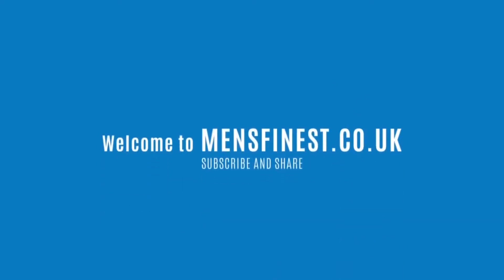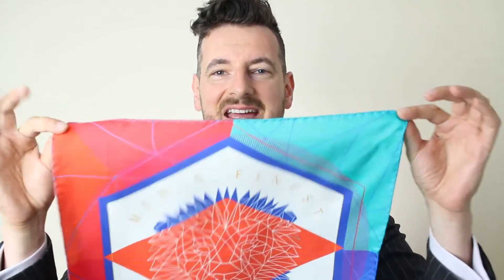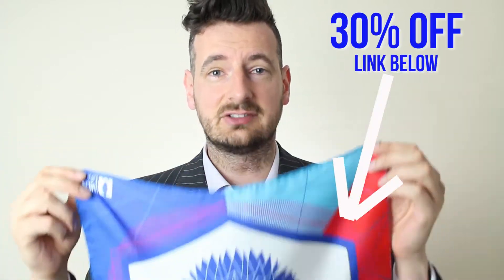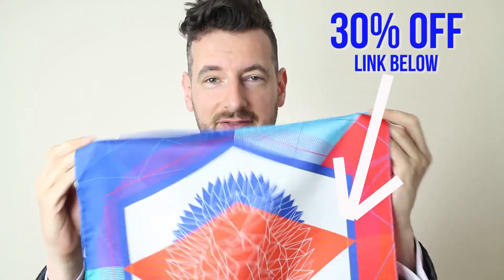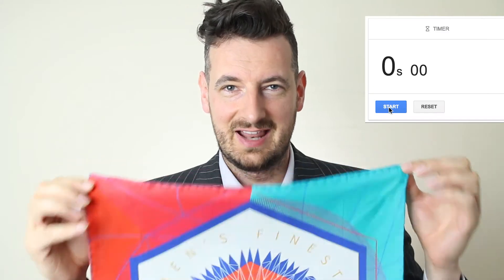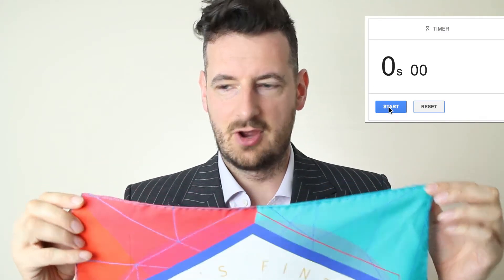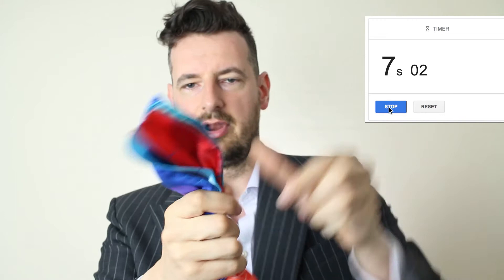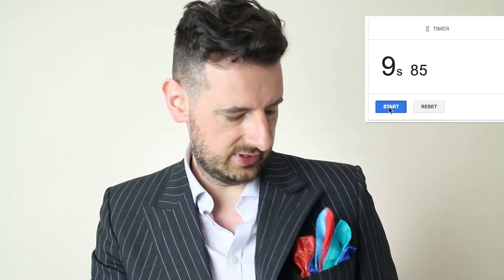How To Fold a Pocket Square in 10 Seconds! Pocket Square Fold. Pocket Square tutorial.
This is the best and easiest guide on how to fold a pocket square in 10 seconds.
There is 100's of video of how to fold a pocket square online, but i thought I will give you 10 sec snapshot of how i fold my pocket square so there is no more excuses.
I would treat it as a pocket square tutorial, to be honest.

I call it No Excuses Pocket Square Fold...

It literally takes 10 seconds magic to get you look like a million £££
All you need is a pocket square and a suit jacket to shove it into.

This Video is also part of Making Men Look Smarter video series where I talk about Men's essential and understanding of what every man should have in his wardrobe. Some tips and tricks for men and most importantly I am building a foundation that you can build upon.

My Fashion Blog Articles:

- 26 man wardrobe essential items by Men’s Finest (with links)

Category
How-to & Style
Category
Entertainment
Licence
Standard YouTube Licence men's accessories classy